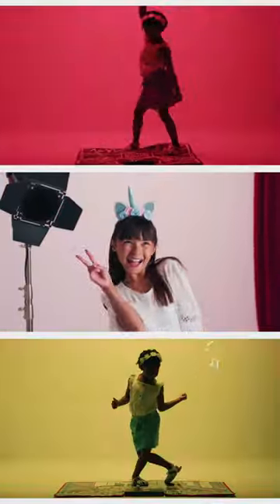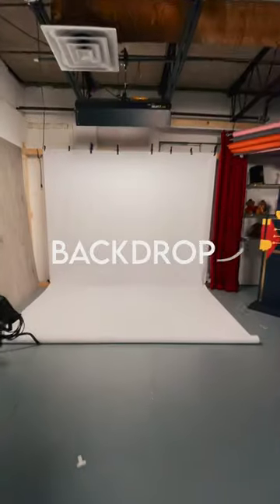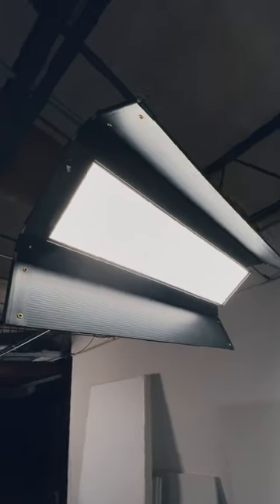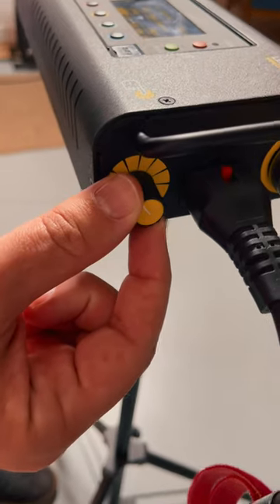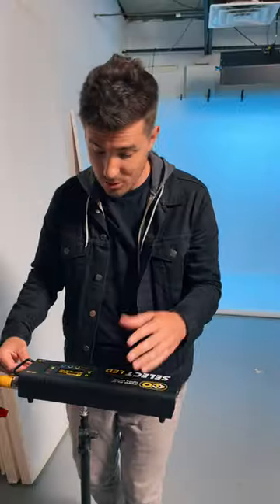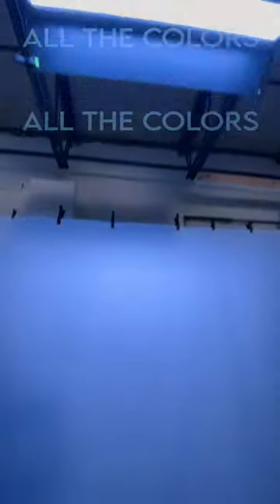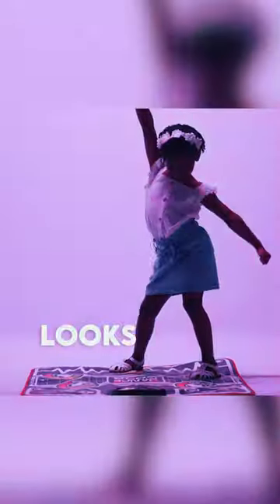How to create a rainbow lighting effect for product commercials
Studio photography and video idea for creative lighting on a backdrop. Quickly twist the dial on an RGB light to produce a rainbow effect!

• About us •
The adventures of creating commercials you don't want to skip.